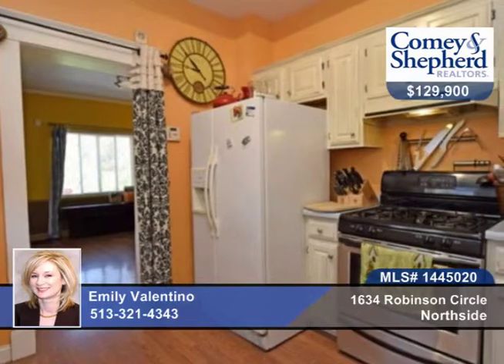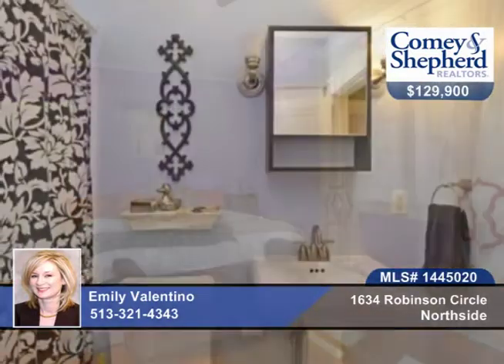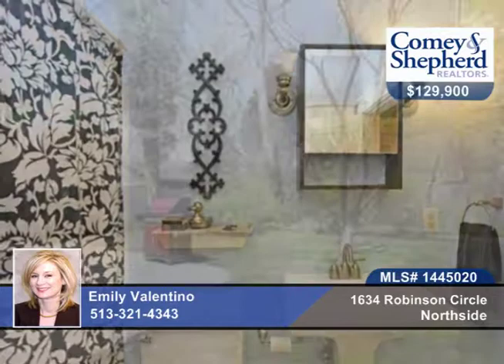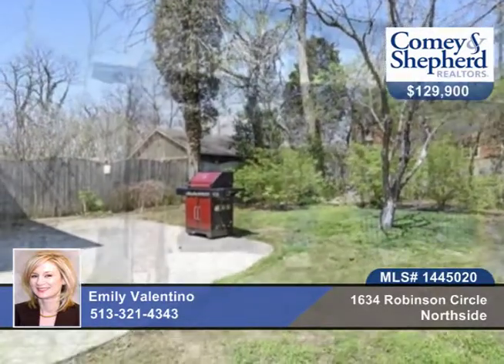1634 Robinson Circle Northside, OH Homes for Sale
1634 Robinson Circle, Northside, OH

Charming brick bungalow on a treelined street, just north of the Comet. Family room addition provides extra living space + opens to stamped concrete patio. Spacious master w/ 2 closets + sitting area. Tons of character! Bathroom in bsmt not listed.